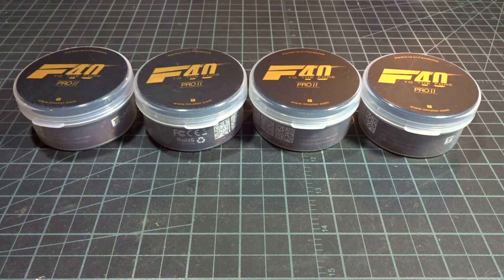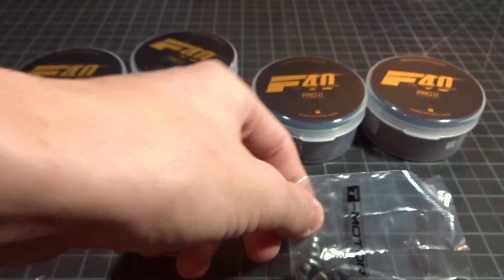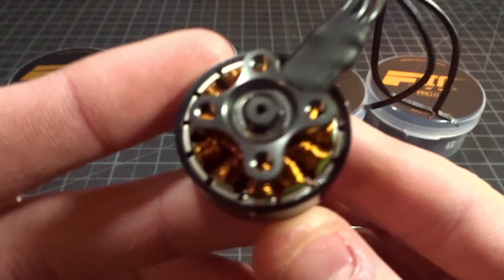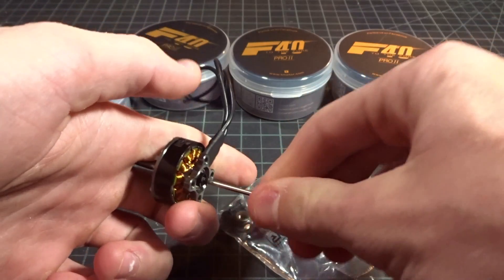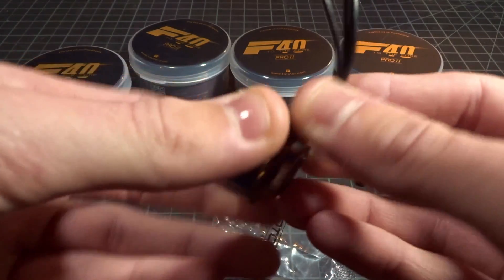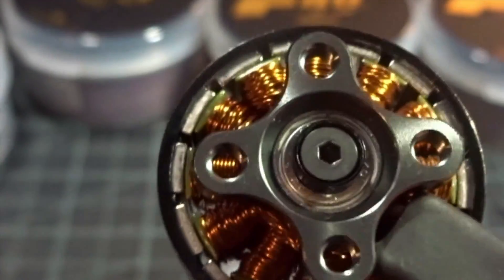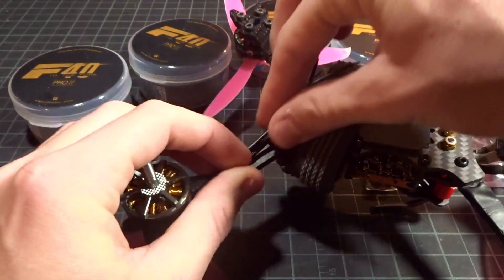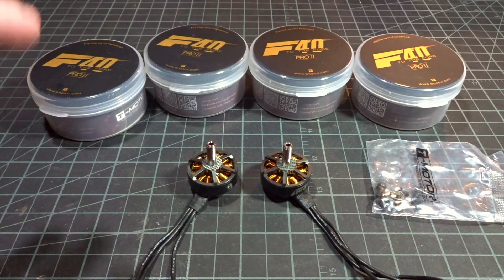T-Motor F40II PRO Bench Review : Lightweight, High Spec!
T-Motor's newest F40 (2306) design uses a lot of new features and comes in at 30.6g! Very excited to fly these!